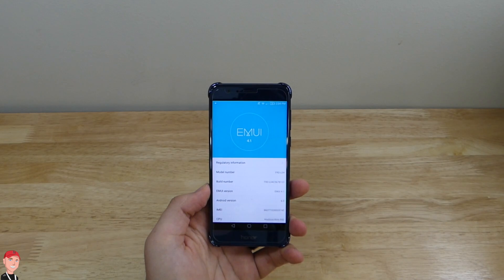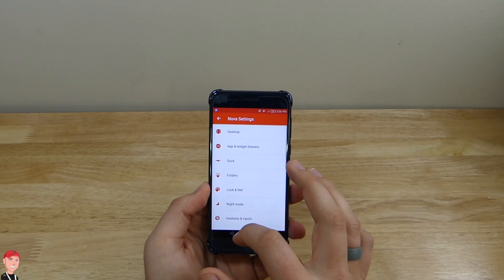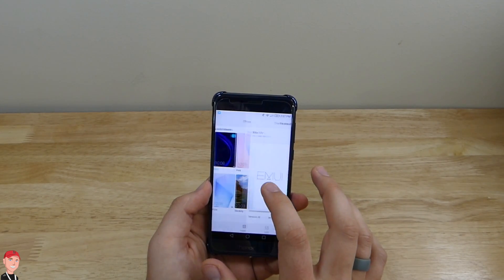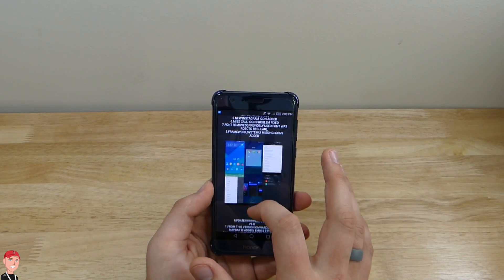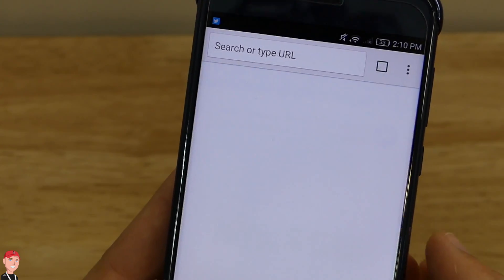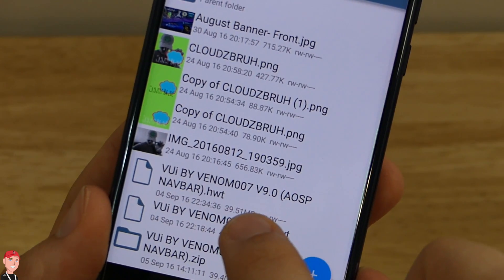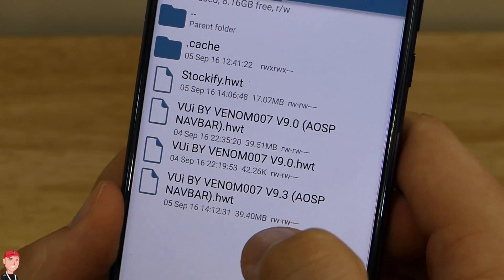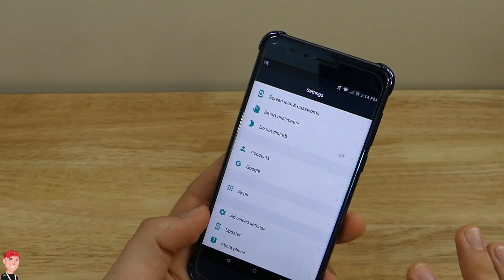How To Customize Honor 8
How To Customize Honor 8. Want to make your Honor 8 look like stock Android? Watch this video and use the link below to learn how.

Best Buy (Sapphire blue color available only at Best Buy)

1UP BOX - First month is only $9.92 plus shipping when you use the coupon "BaneTech"

Tip Jar!

MY EQUIPMENT -